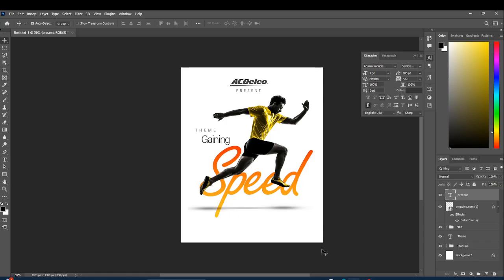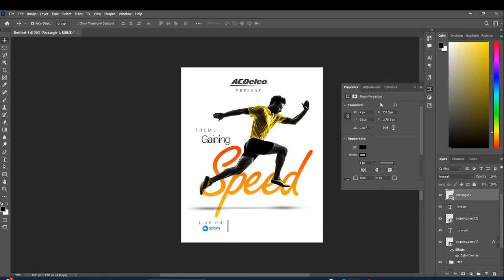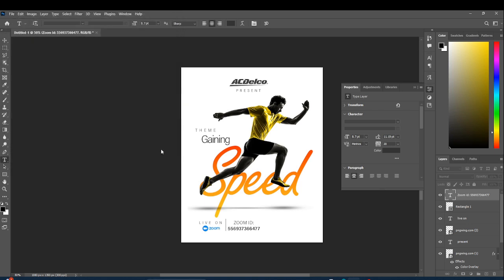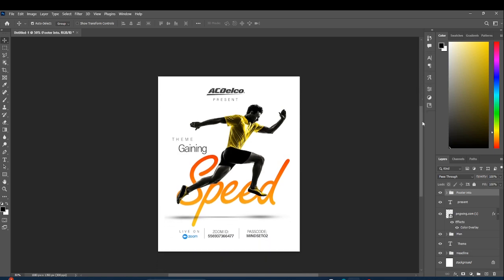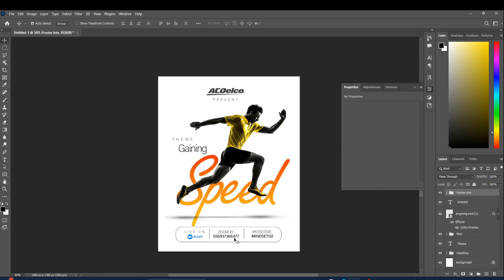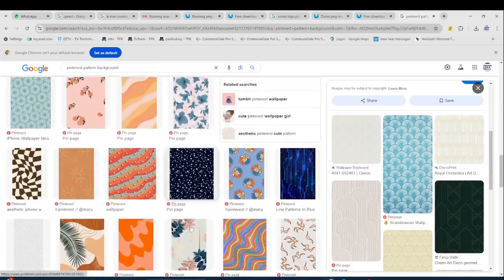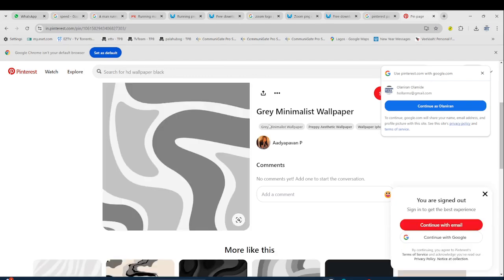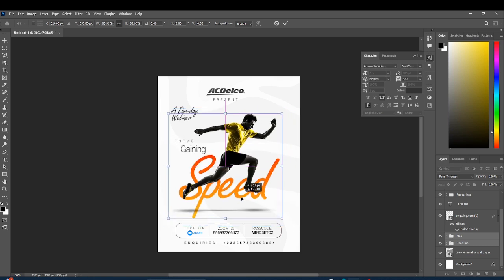30 days Flier Design course(Day 30: Fliers with single image 2)